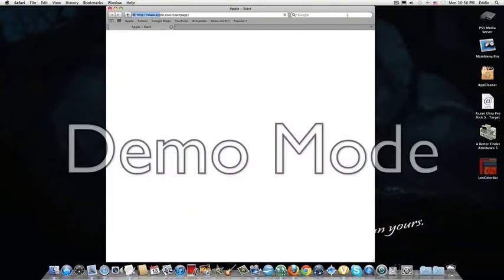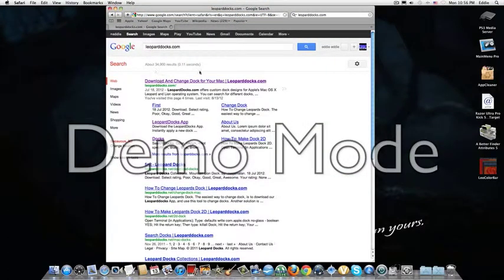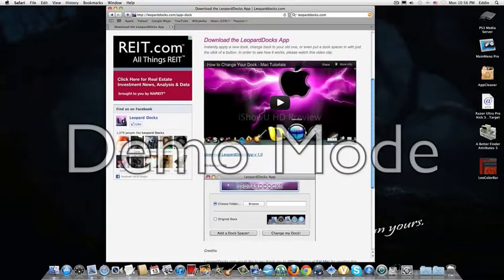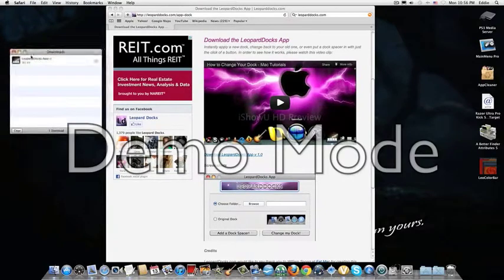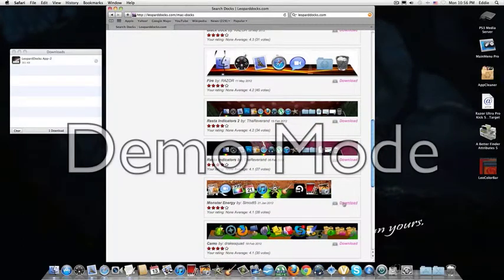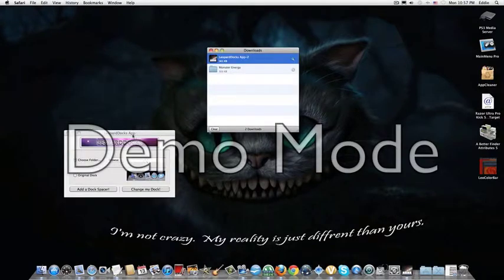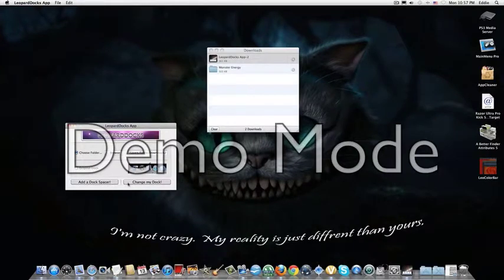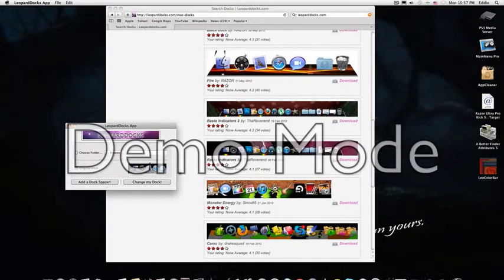How to change the color of your dock on OS X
Link

Sorry about the demo mode thing. part of the screen recorder